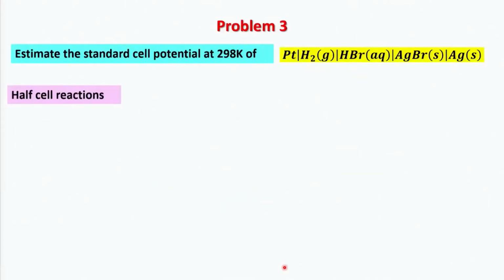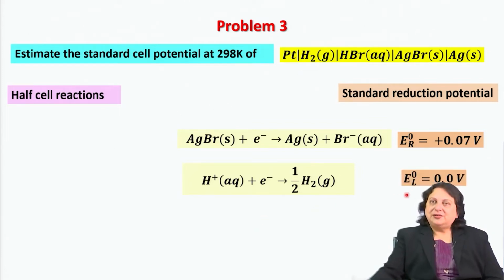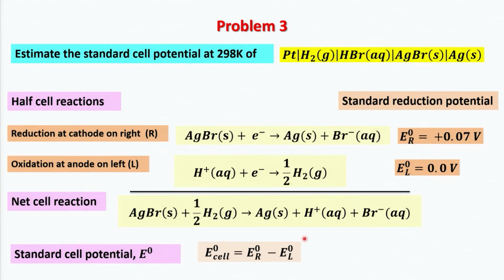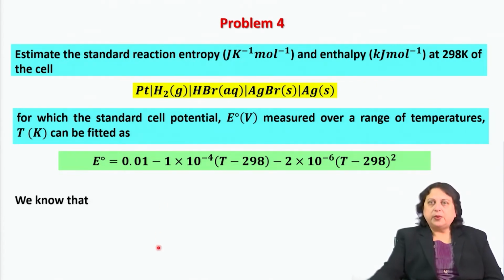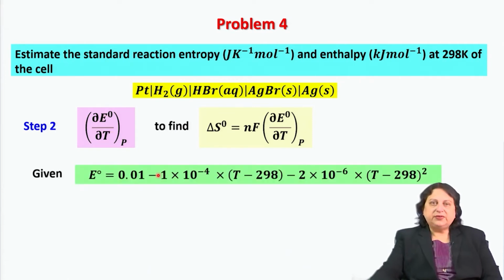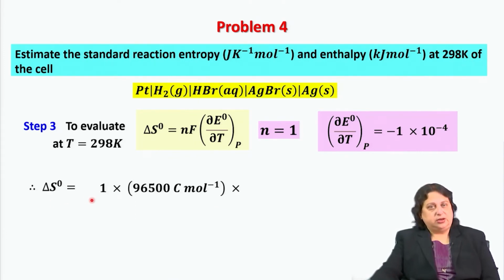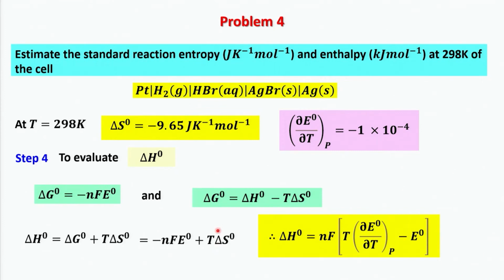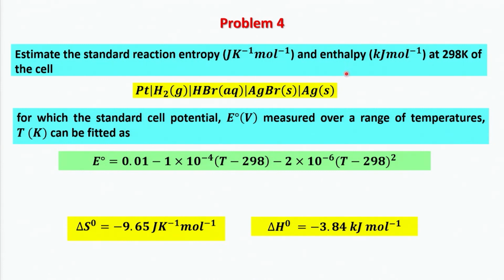Numerical problems on electrochemistry (Contd.)